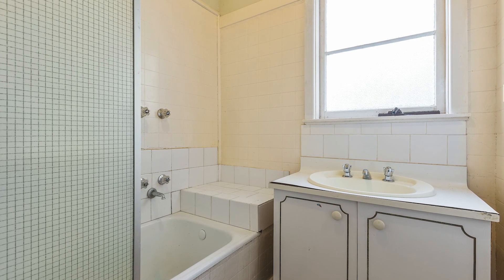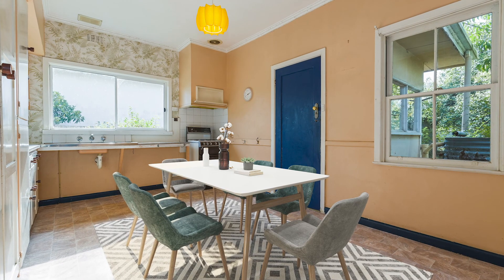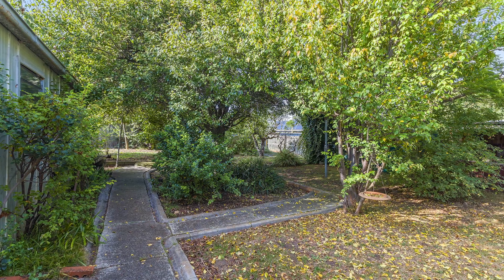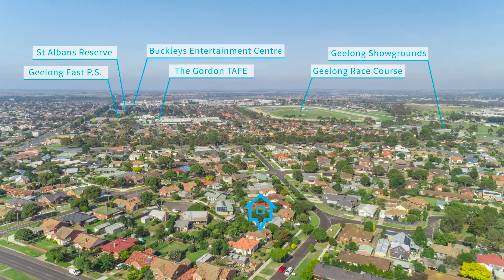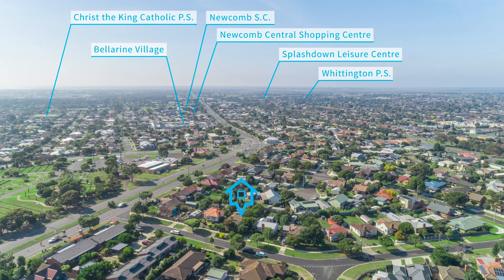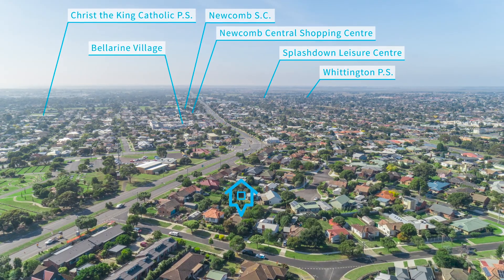4 Robertson Street, Thomson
4 Robertson Street, Thomson